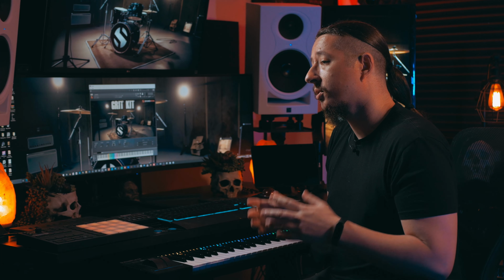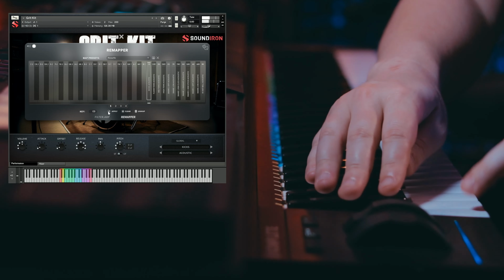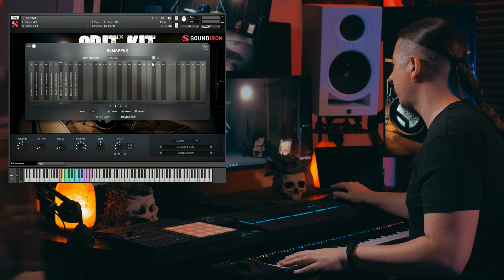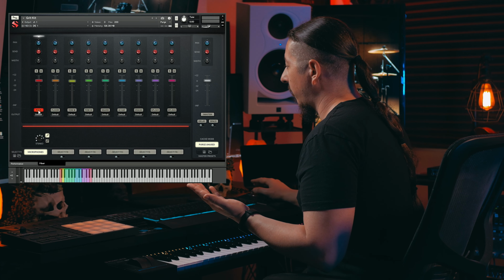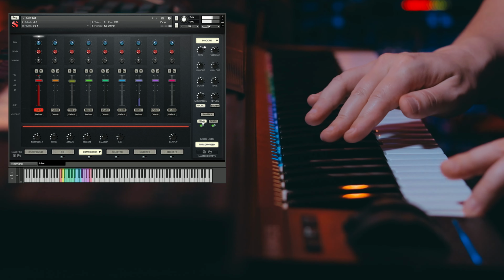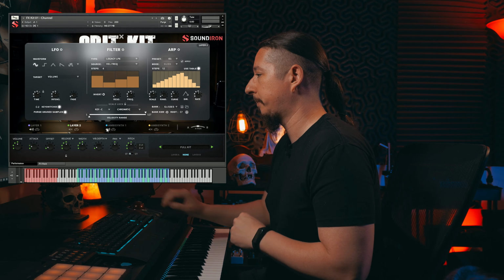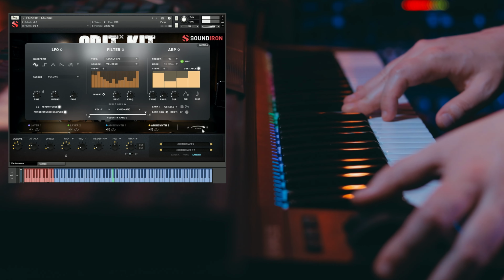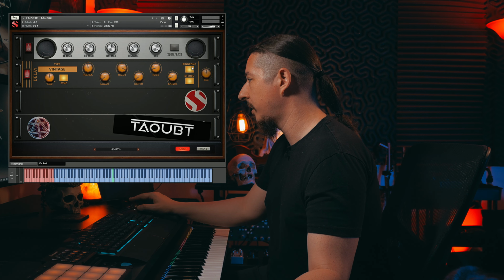Walkthrough: Grit Kit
In this walkthrough Craig takes you through the sounds and features within the new Grit Kit update.